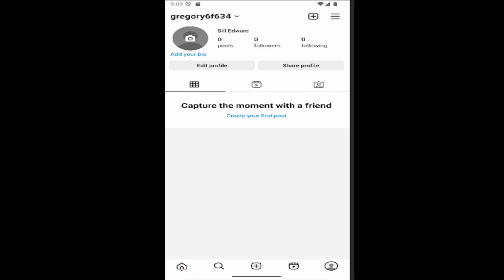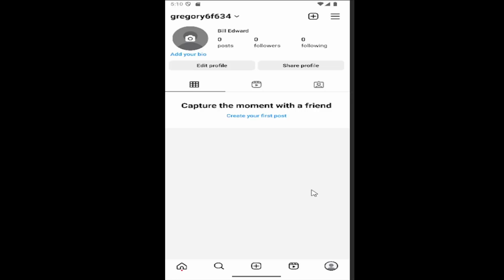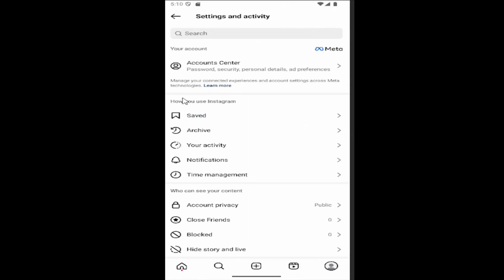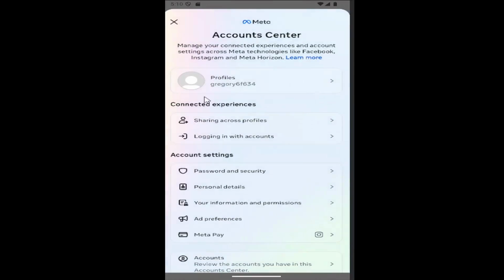How to Add Credit Or Debit Card on Instagram [Guide]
This guide explains how to add a credit or debit card to your Instagram account, enabling seamless transactions for shopping or ads. By linking your card, you can easily make purchases from within the app or pay for promoted posts, streamlining your Instagram experience. The tutorial walks you through the simple steps of entering your payment details and ensuring they are securely saved for future use. Whether you're shopping directly through Instagram or running ads, this guide ensures a smooth and secure payment setup.

Issues addressed in this tutorial:
instagram debit or credit card
instagram credit card
how to add credit card to instagram
why does instagram require a credit card